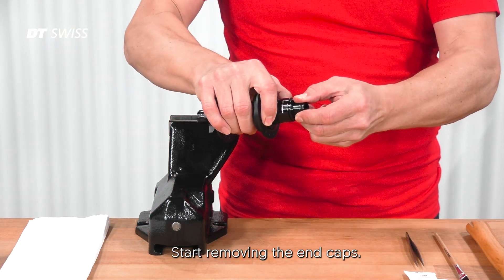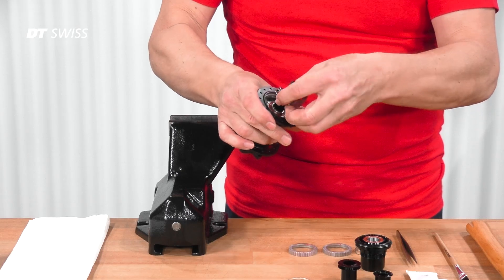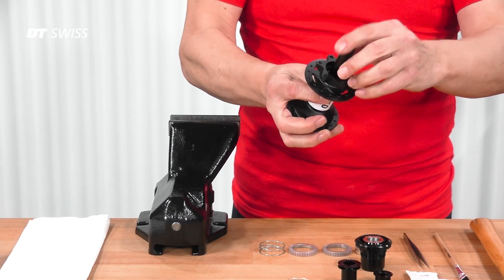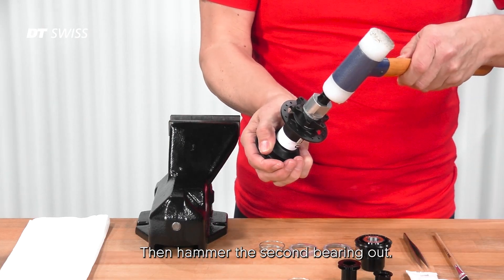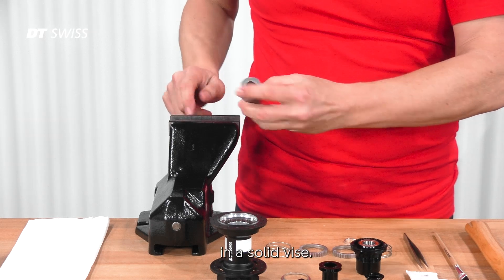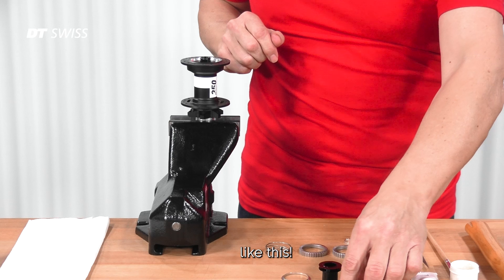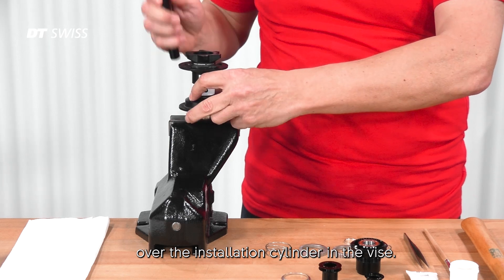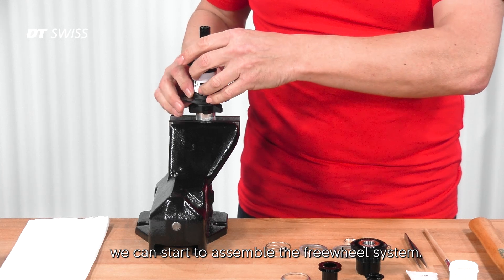How To: 350 DEG Service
Step-by-step tutorial on how to do a service on the 350 DEG hub.

• Learn about the technical details of the new 350 DEG.
• See how easy a maintenance can be done.
• Learn to change bearings on a 350 DEG hub.